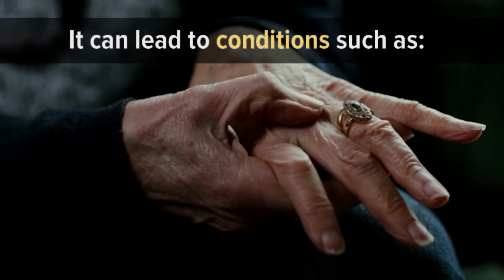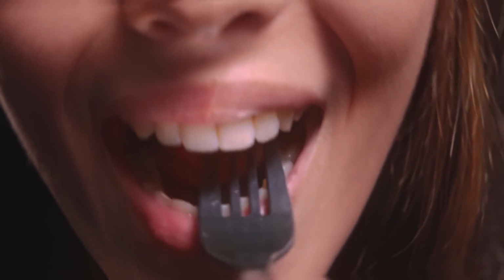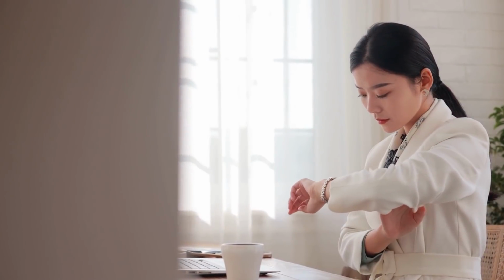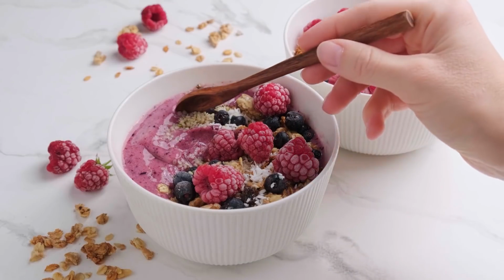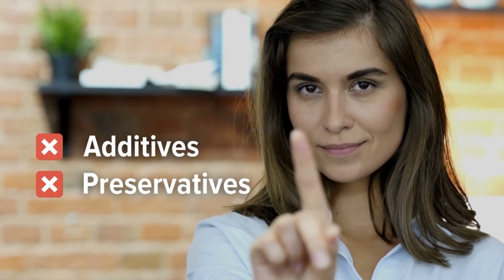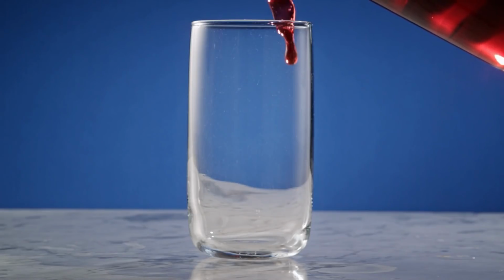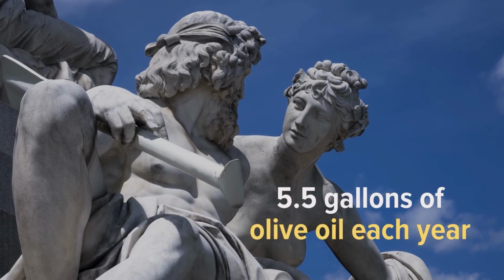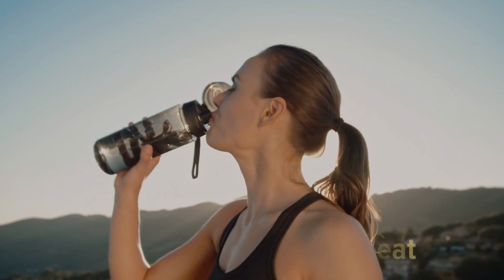You'll Never Get Inflammation If You Eat These 11 Anti-Inflammatory Foods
This video shows 11 Anti-Inflammatory foods that might help lower & prevent inflammation. Make sure you watch it till the end.

Inflammation is our body's way of fighting back against potential "enemies". Inflammation helps out our body in many ways by increasing the blood flow and boosting our immune system.

However, inflammation is not always good. That is why we need to keep it in check. It can lead to conditions such as rheumatoid arthritis or even cause obesity, heart disease or cancer.

Once again, it comes down to food. Some foods rich in sugar and saturated fats can contribute to inflammation. Other types of foods can lower it. The best medicine comes from the refrigerator, not the medicine cabinet.

And this is exactly what we are going to discuss in this video. We'll go through 11 healthy foods that can help fight inflammation and reduce the risk of chronic diseases.

Timestamps:
Intro - 0:00
1. Tomatoes - 01:20
2.   Nuts (almonds and walnuts) - 02:11
3.   Avocado - 02:56
4.   Coffee - 04:04
5.   Hemp Seeds - 04:51
6.   Blueberries - 05:21
7.   Soy - 06:08
8.  Beets - 07:02
9.   Tart Cherries - 07:53
10.  Olive oil - 09:07
11. Whole grains - 010:11

Foods that lower inflammation
Foods that prevent inflammation
Foods that treat inflammation
Inflammation Foods
Anti Inflammatory Diet